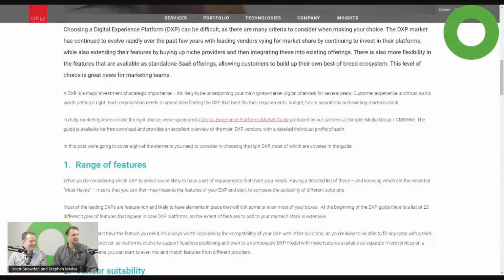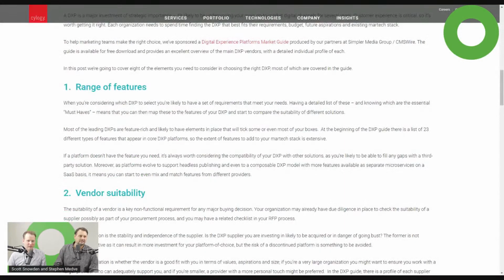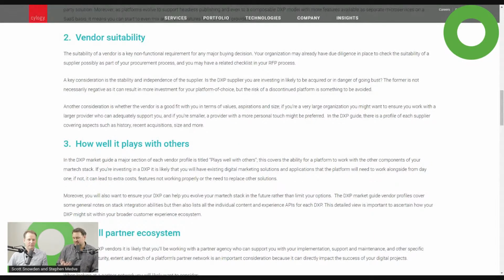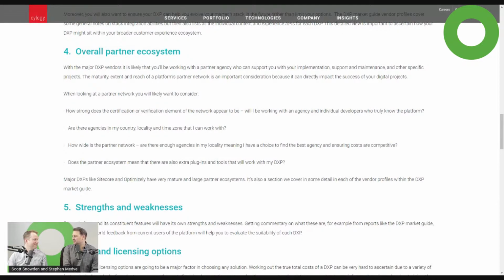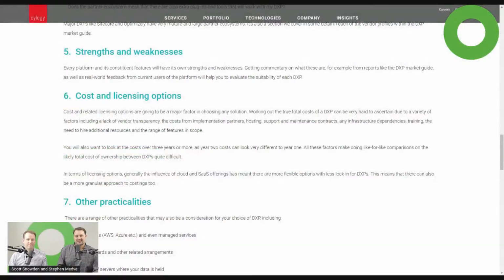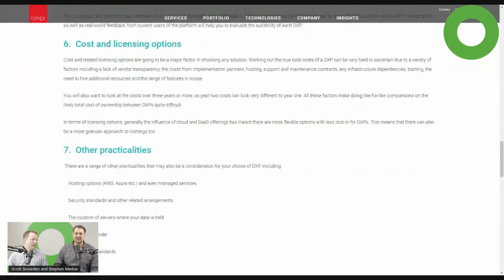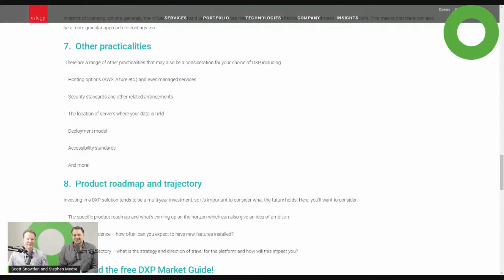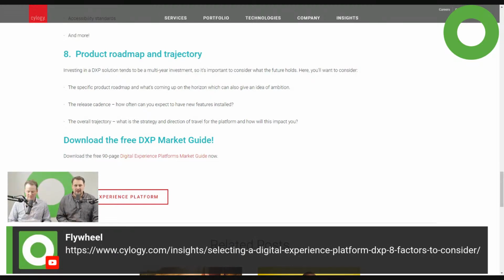Reviewing Cylogy's "How To Select a DXP" Article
Stephen and Scott discuss another article on "How to Select a DXP". Listen as we give our opinion on the article.